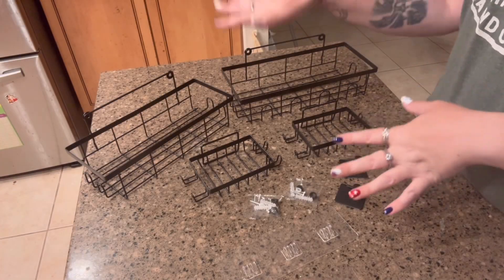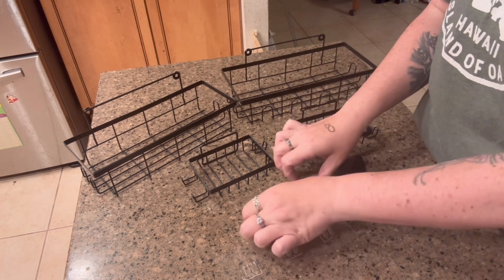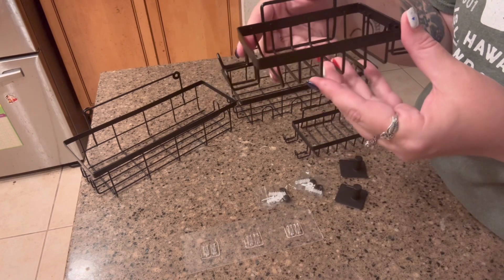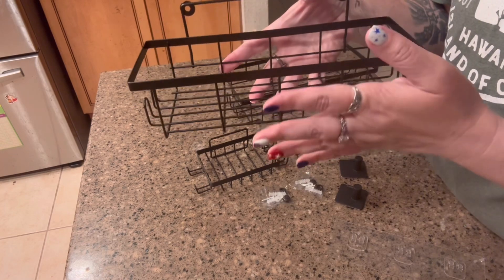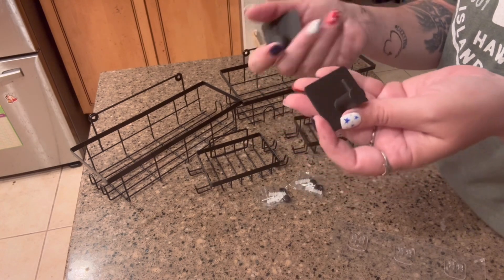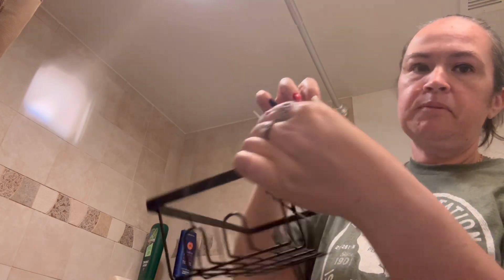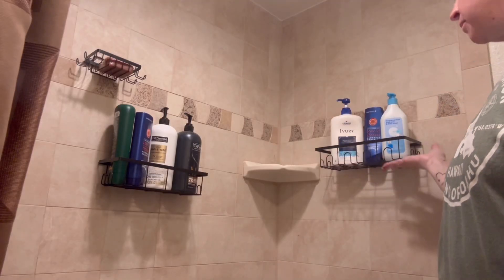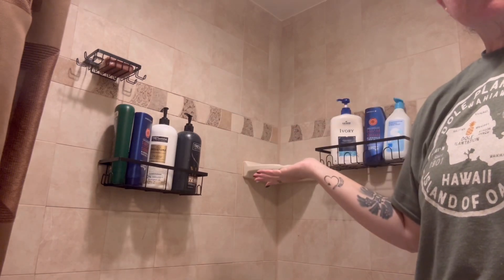Honest Review of the Bathroom Shelves